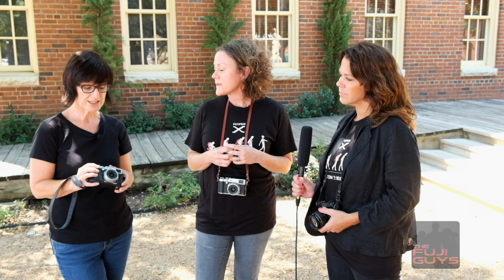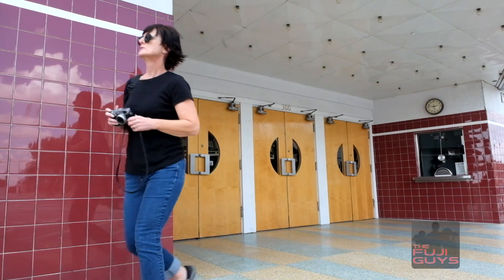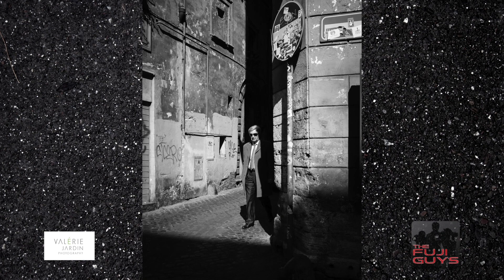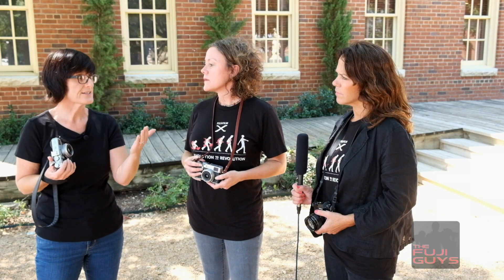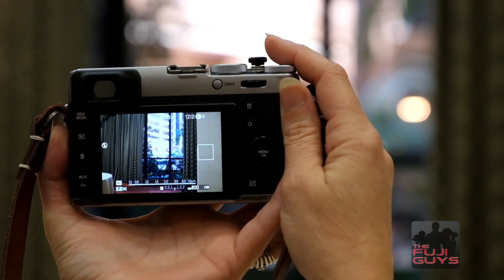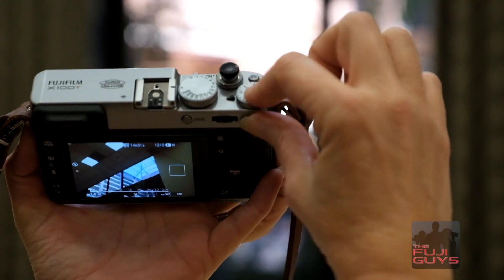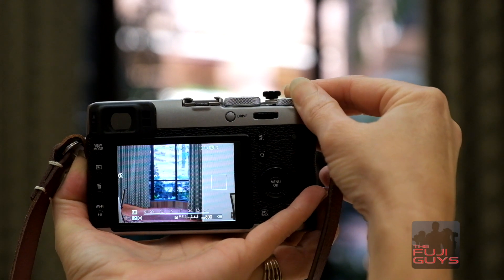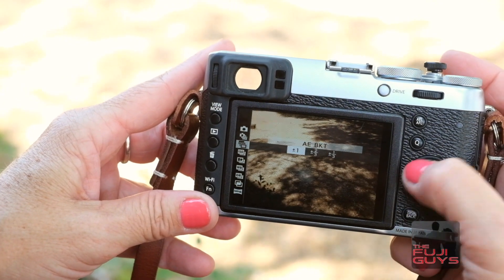Fuji Guys (Gals) - Exposure Compensation Featuring Valerie Jardin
The Fuji Gals (Stacey and Dana) chat with Valerie Jardin about her love of the exposure compensation dial and the ability of the camera to help her express the drama of scenes without having to post-process.

U.S.A.